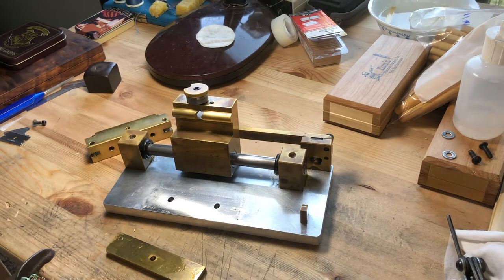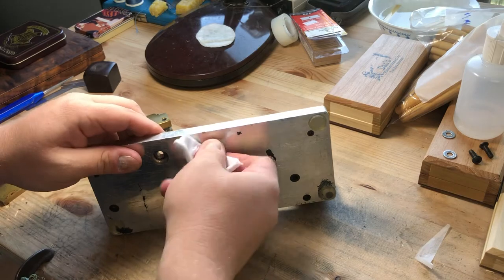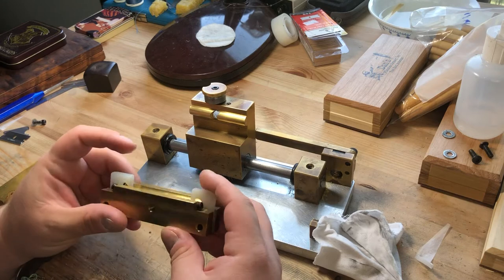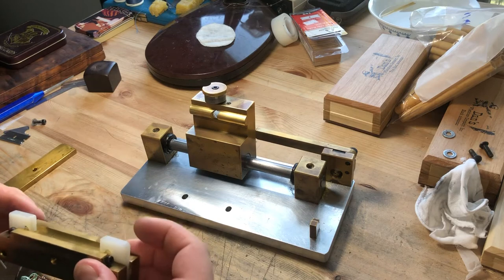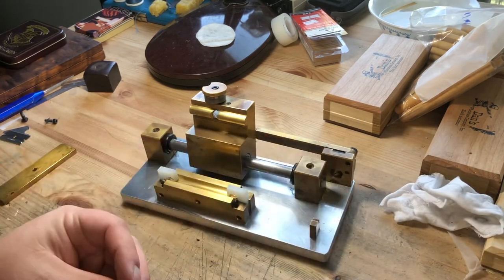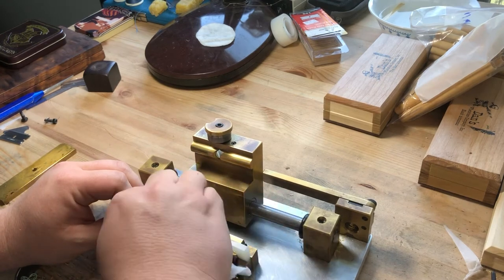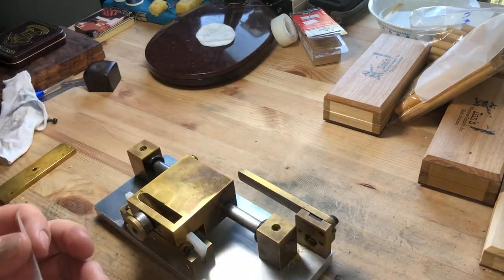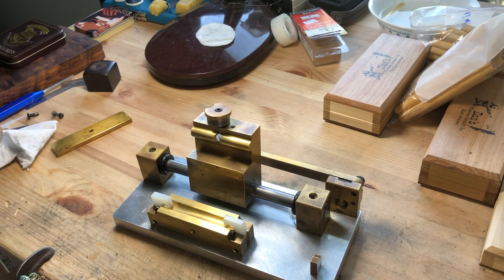Ross Gouging Machine - fixing a misaligned bed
Here is a follow-up video to demonstrate how to fix a misaligned bed on a Ross gouging machine.